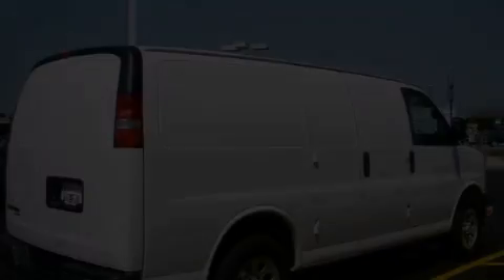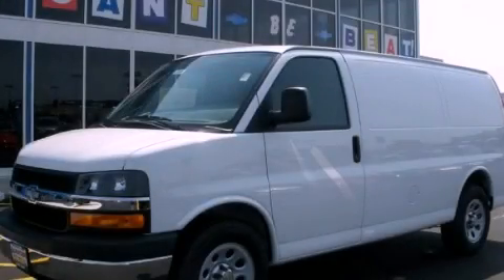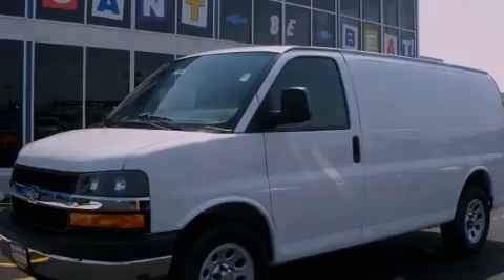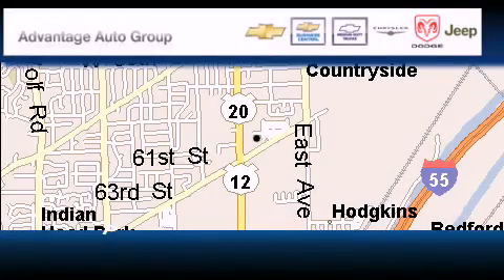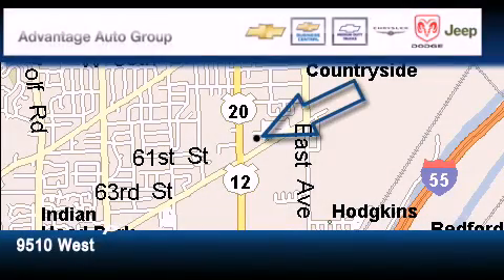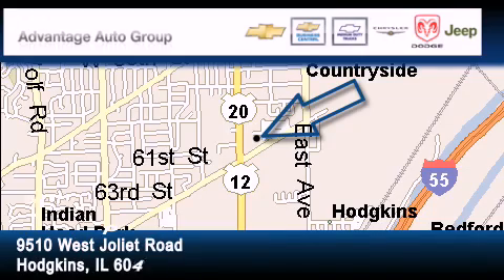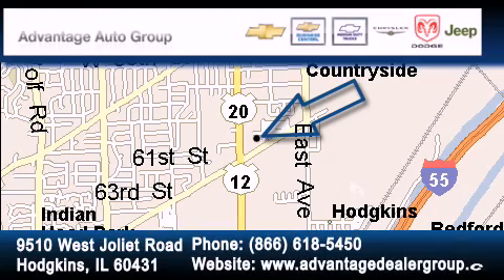2011 Chevrolet Express Cargo Hodgkins IL